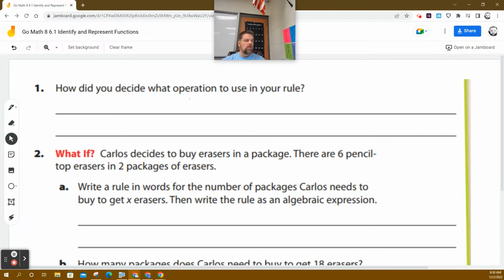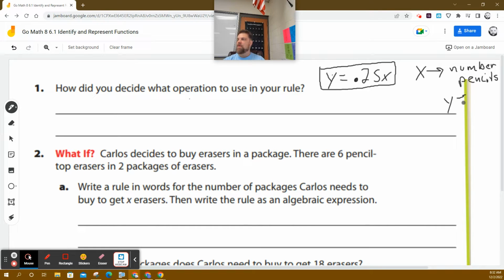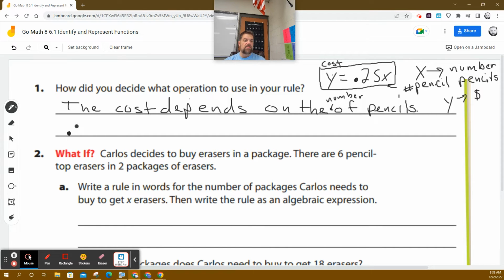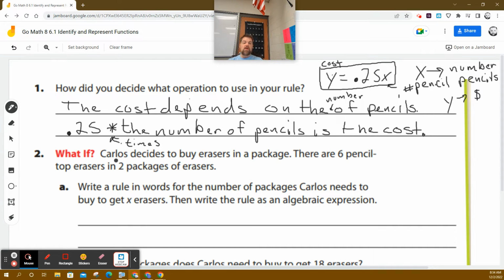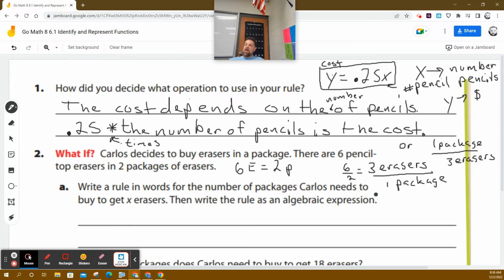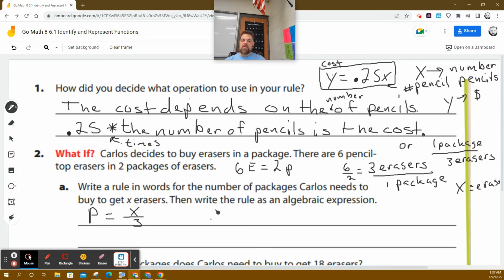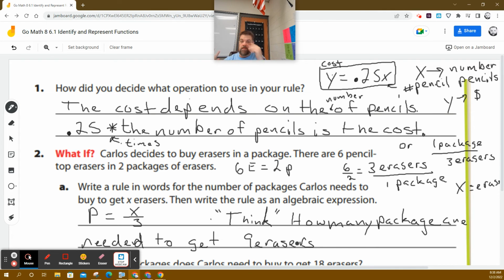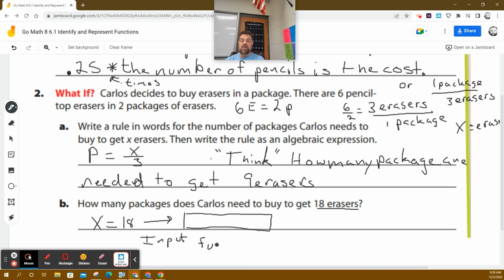Go Math 8 6.1 Identify and Represent Functions Example 1B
Tom Adams teaches his students how to identify and represent functions. Functions are like machines.